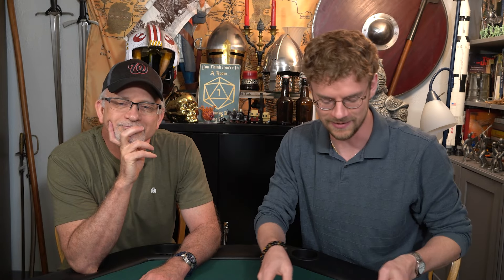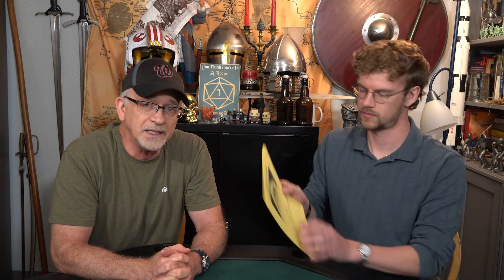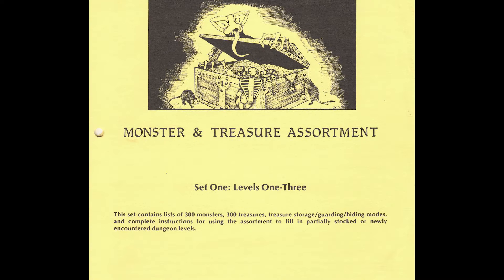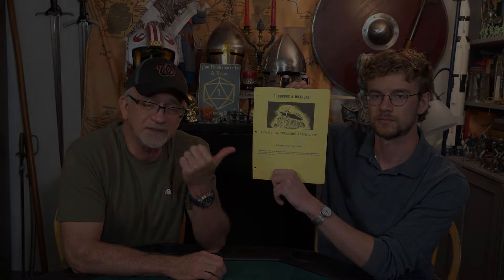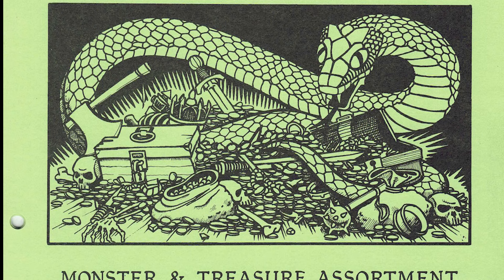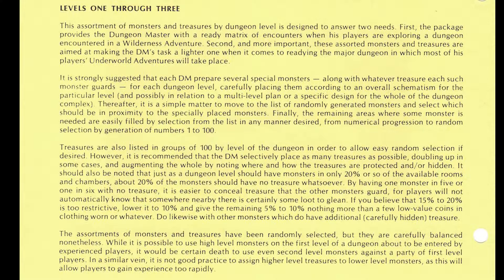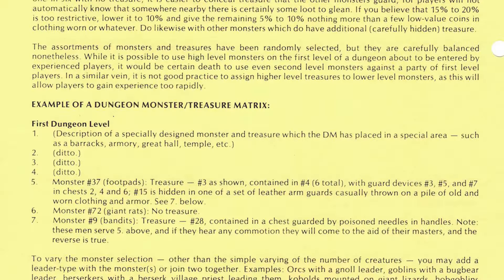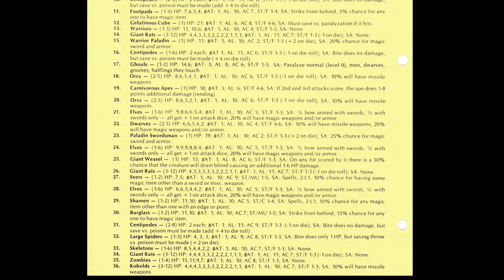Monster & Treasure Assortments - 1977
In 1977, TSR created three sets of Monster & Treasure Assortments.  In this video, we take a look inside them.

Thanks!